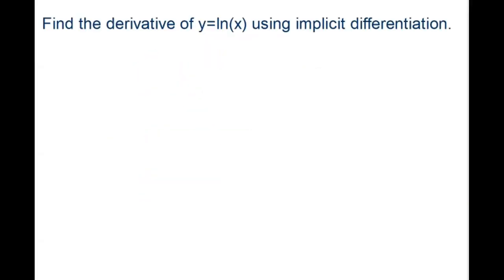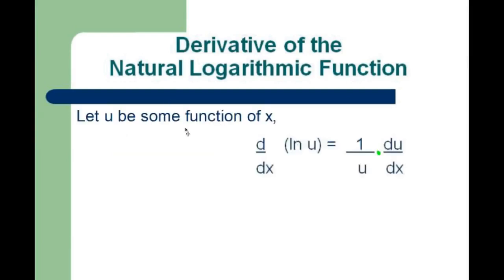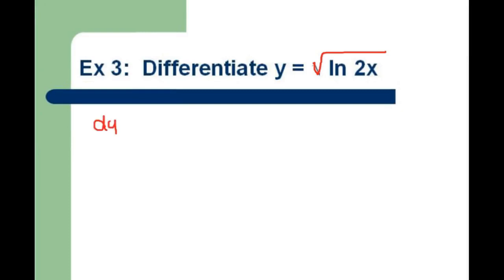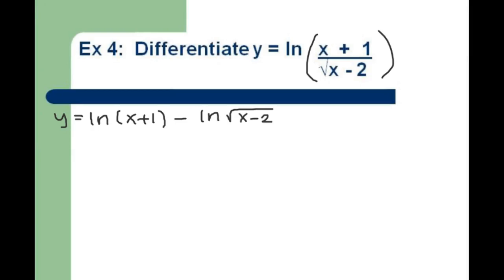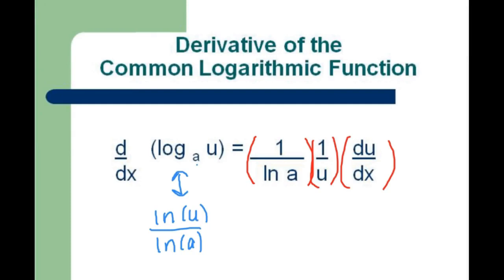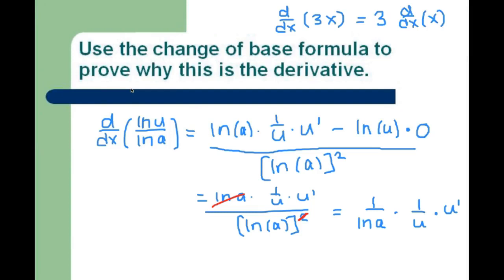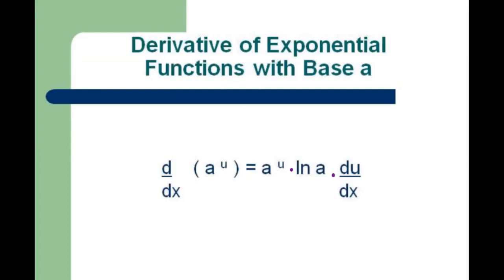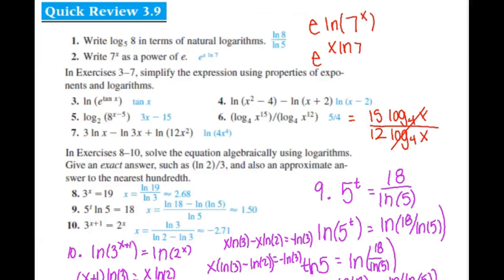3.9 Derivatives of Logarithms